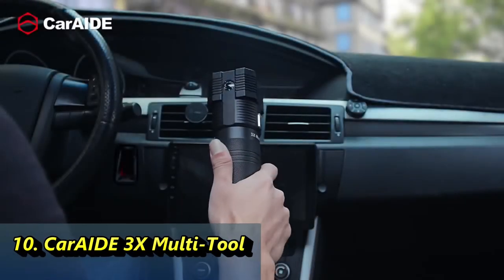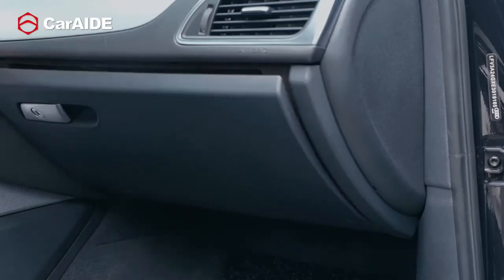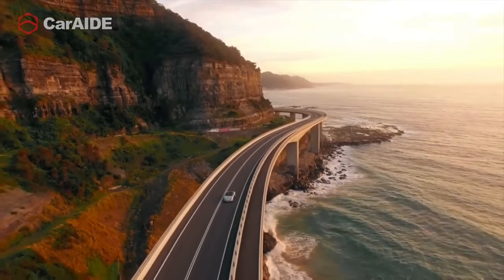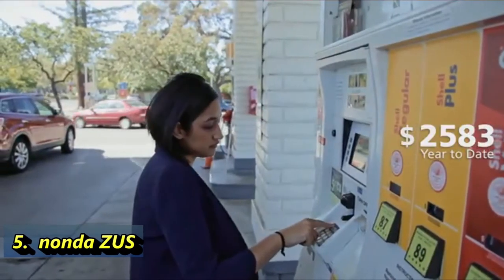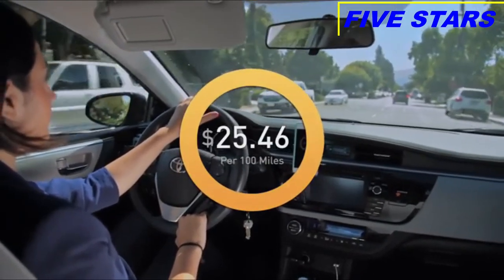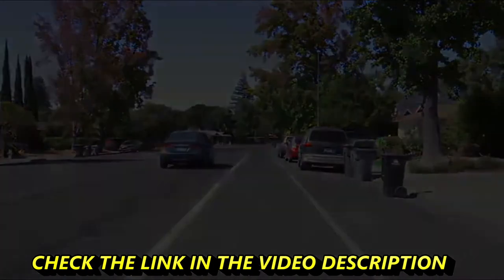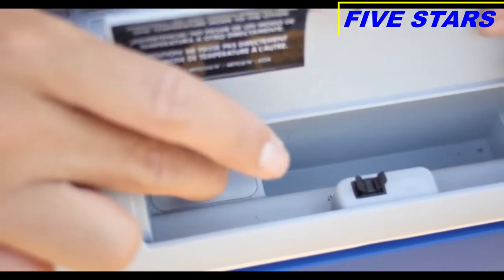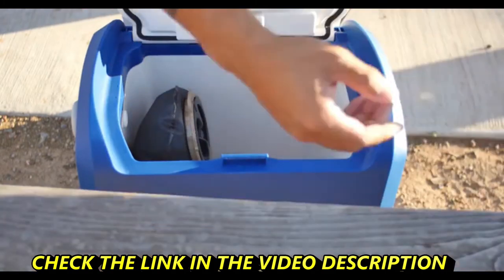10 COOLEST Car GADGETS That Are Worth Buying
10 COOLEST Car GADGETS
10. CarAIDE 3X Multi-Tool

9.  Ampper Blind Spot Mirror

8.  TECKNET USB Car Charger

7.  NETGEAR Nighthawk M1 Mobile Hotspot

6.  FRiEQ Car Air Purifier

5.  nonda ZUS Smart Vehicle Health Monitor

4.  Motor Trend Rubber Floor Mats

3.  Wagan 12V Cooler/Warmer

2.  Kenwood Excelon DDX9907XR

1.  Garmin Speak Plus with Amazon Alexa

👉It’s time to upgrade your car with some really impressive gadgets. We bet you’ve thought of a functional mirror-screen, cool socks and a cleaning tool for your iron steed! And forget about your smartphone – we’ve got something with a light touch of nostalgia.
★Best Amazon Today's Deals
★Try Audible and Get Two Free Audiobooks
10 COOLEST Car GADGETS That Are Worth Buying